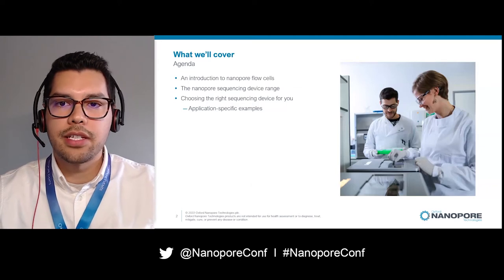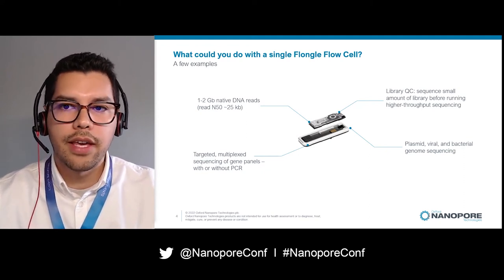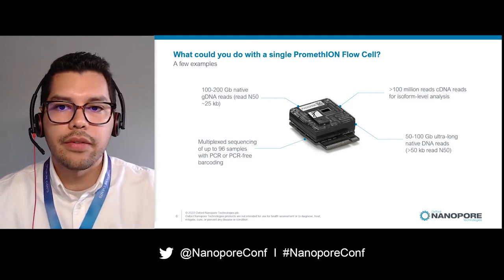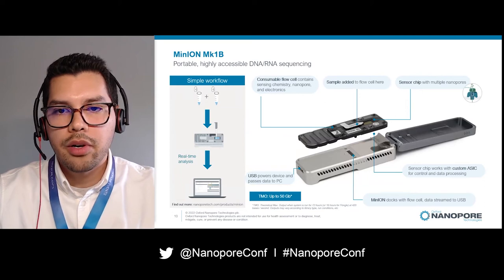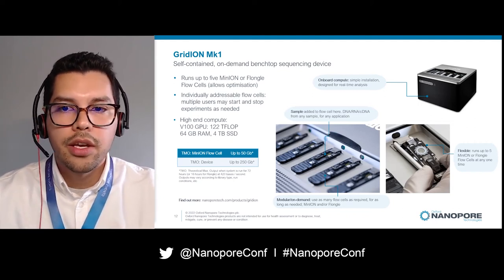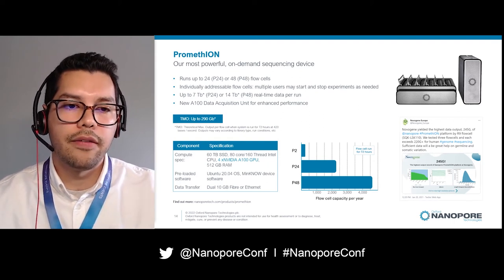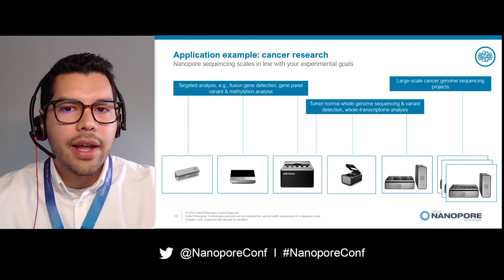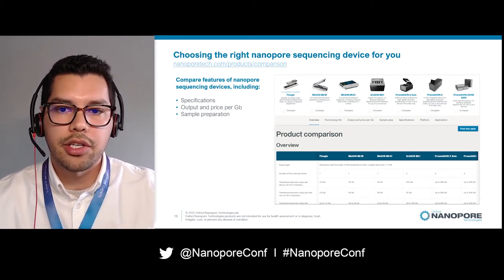Bryant Catano Choosing the right nanopore sequencing device for you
Bryant Catano, Technical Applications Scientist, demonstrates the range of nanopore sequencing devices available and which devices best suit different experimental goals. Bryant began by describing the different flow cell types available – MinION, PromethION, and Flongle – and the throughputs possible with each, before introducing how each flow cell type is paired with different nanopore sequencing devices and how they suit different sequencing requirements. This was a great overview of the nanopore sequencing range, from portable to benchtop, and their unique benefits.